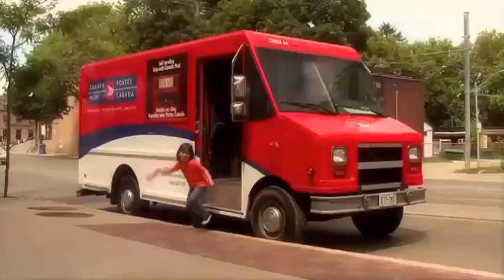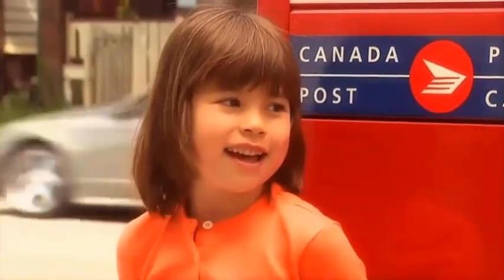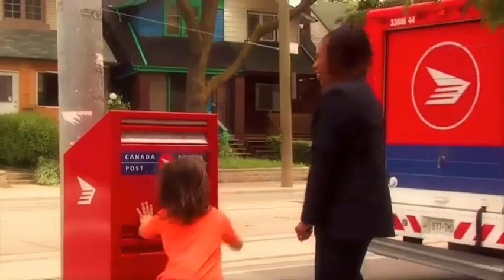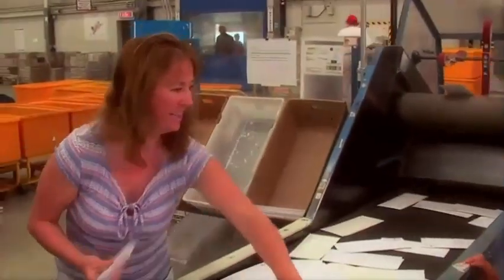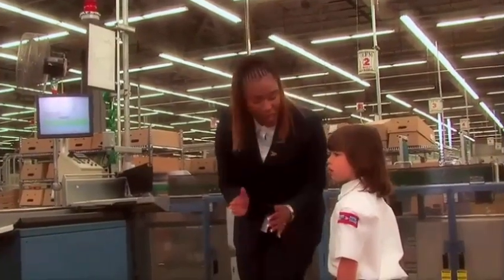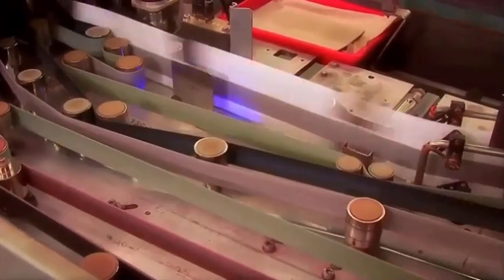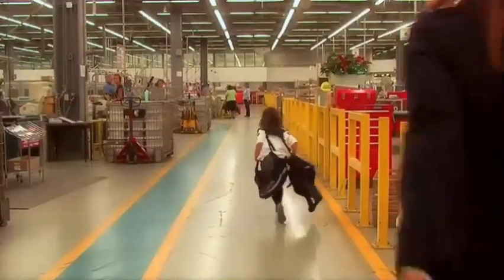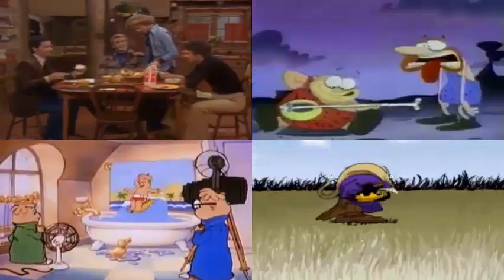This Is Emily Yeung At The Post Office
This is Emily Yeung aired in 2007 and is a wonderful example of how Canadian television is vastly more capable then the great Disney machine when it comes to children's programming. In this show Emily Yeung {Born in 2000} follows in the footsteps of Daniel Cook who out grew the role. In each episode Emily explores the world around her and takes us with her on each adventure.
    Each show lasts six minutes and is a perfect example of Short Attention Span theatre.

     Gyro Screwloose is the name of the Creator of  family channel, "Thecjvq0870"  that was closed by Youtube because, after I hit 1.3 MILLION minutes of viewing time in their 28 day cycle. I flatly refused to Monetize. My station was closed.

    Gyro Screwloose and the VQ are back but there's much more to enjoy. Youtube won't let me post more then half my collection including The original Adams Family, Connections With James Burke, Prince Valiant, Jonny Quest and The Real Adventures Of Jonny Quest, Beakman's World, Luna Petunia, Little Charmers, The Maxx and many Saturday Morning Cartoons can all be found on Archive.Org.
    Put, "Gyro Screwloose" in the Created by and hit Search.